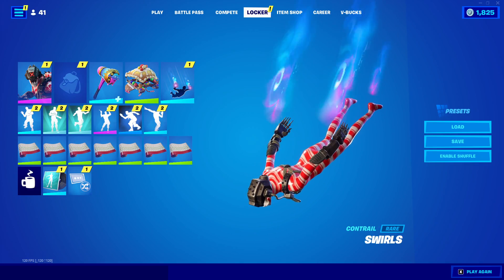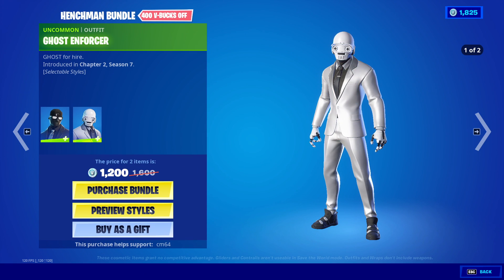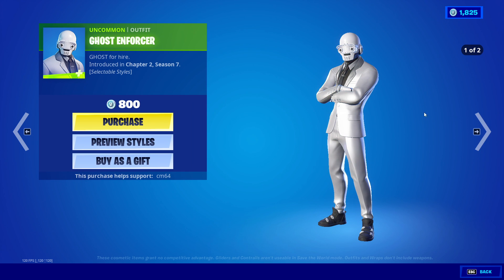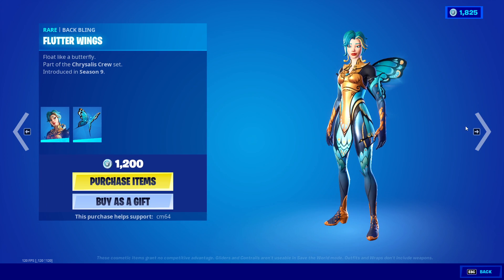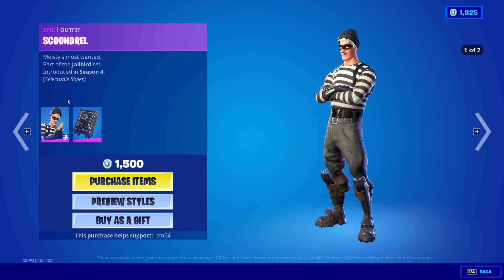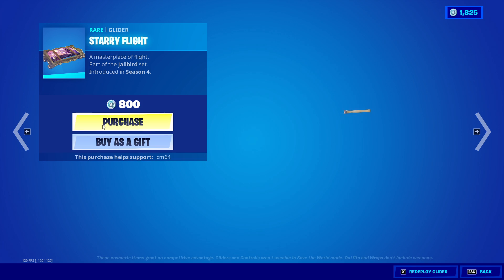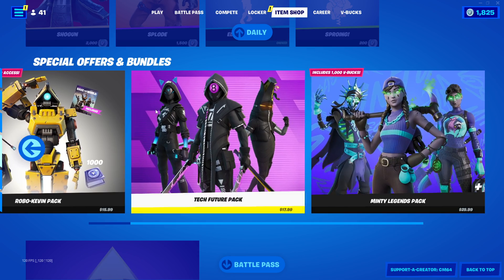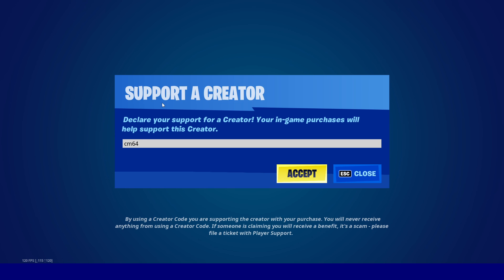!!! JAILBIRD SET IS BACK !!! Fortnite Item Shop January 11 2022